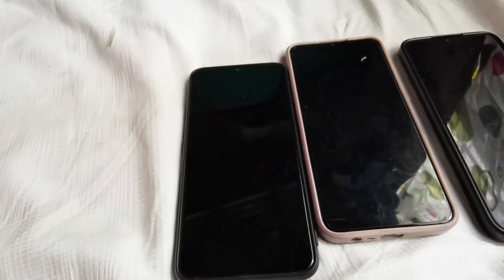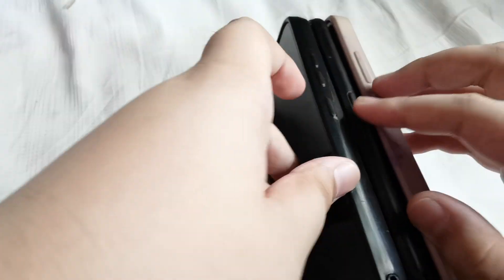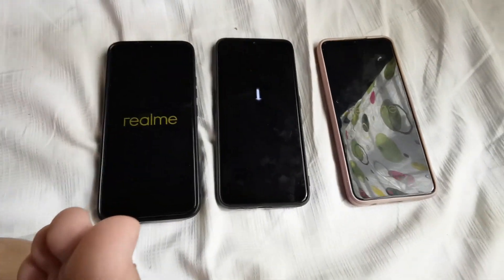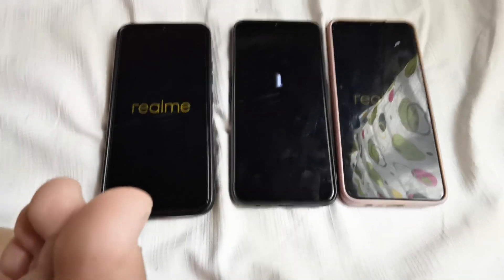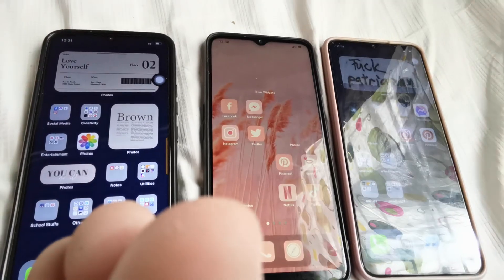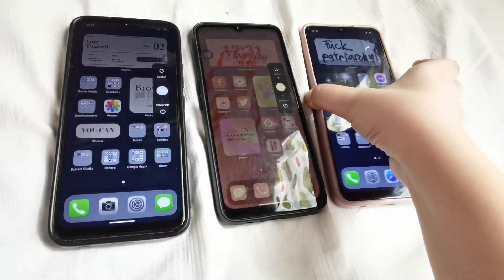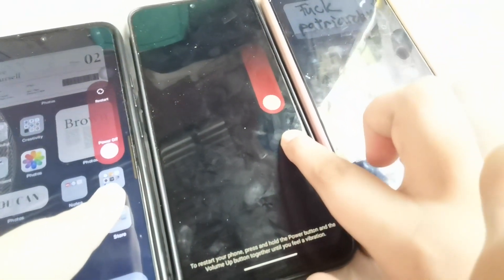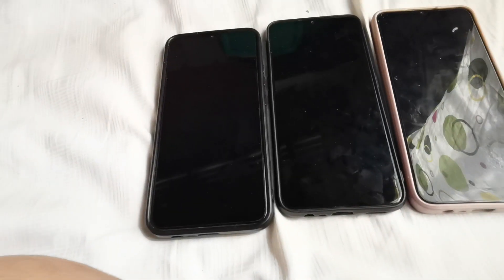New three phones: Startup and Shutdown Test